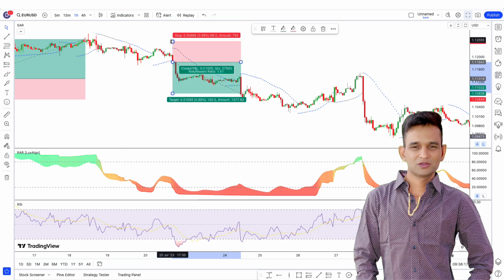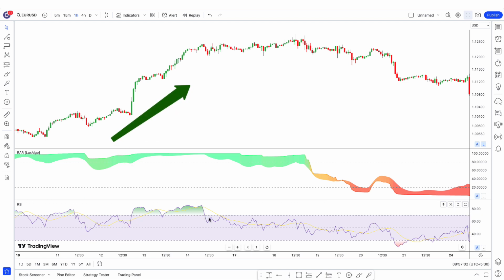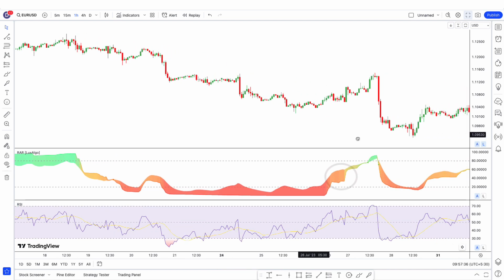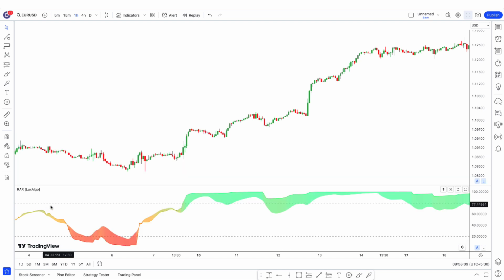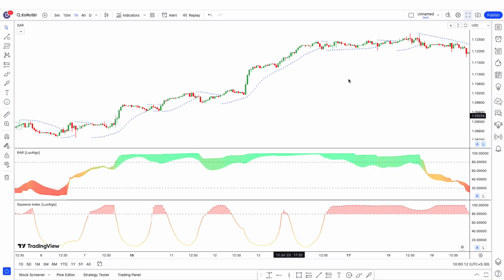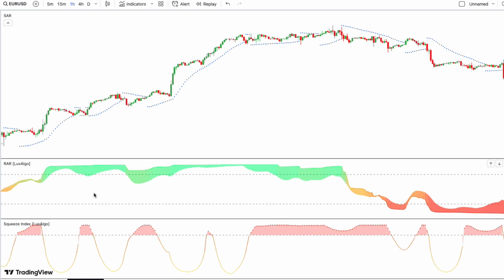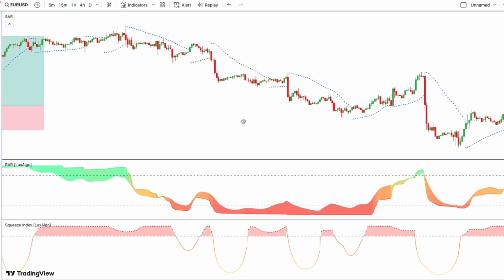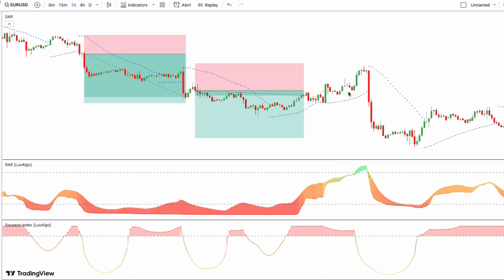These FREE Indicator Will Make You Millions The Accurate Buy_Sell Signals Ever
Welcome to the ultimate guide on the best TradingView indicators for scalping! In this comprehensive video, we will showcase the top-performing indicators available on TradingView, perfect for traders looking to enhance their scalping strategies. Throughout this tutorial, we will cover a range of TradingView's best indicators, including the highly effective buy/sell indicator specifically designed for scalping trades.

In this video, we’ll walk you through :   The Accurate Buy_Sell Signals Ever

Risk Warning
In this video topic:---FREE Indicator Will Make You Millions
tradingview
NASDAQ
stock trading
forex
tradingview
crypto
cnbc
5 minute Scalping Strategy
Market Accurate
What is the most accurate buy sell signal indicator?
Which indicators have buy and sell signal?
Which is the best free indicator in TradingView?
Which indicator is the most accurate?
buy sell indicator 100% accurate tradingview
free buy sell indicator